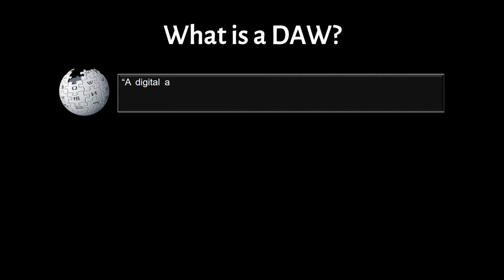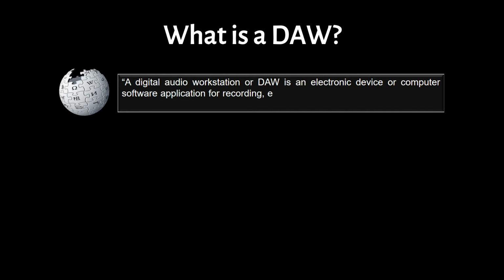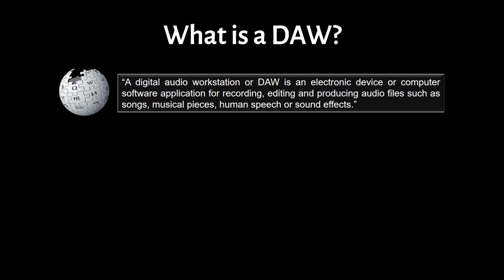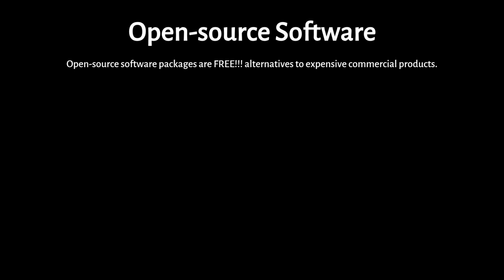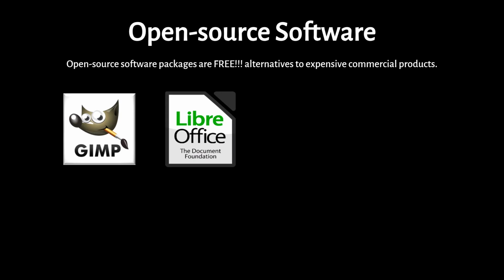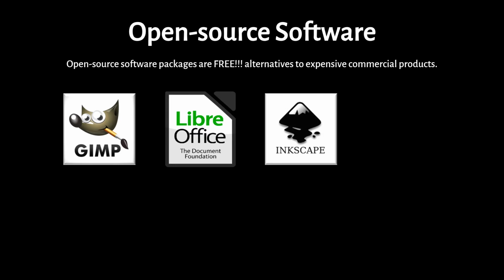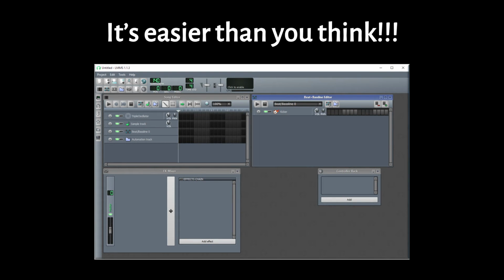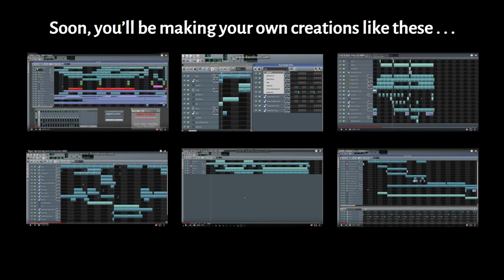Who Let The DAW Out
The introductory video for my digital audio class, "Who Let The DAW Out."